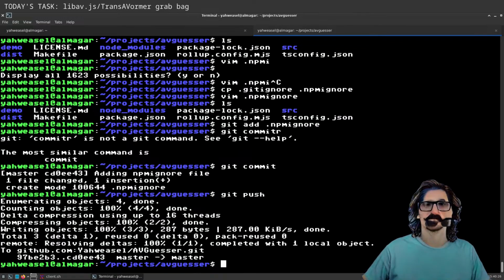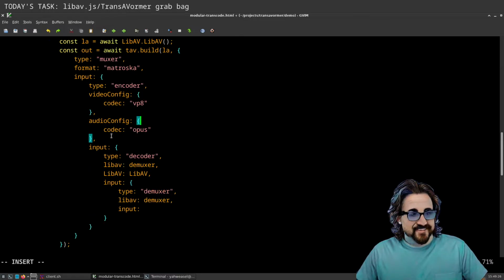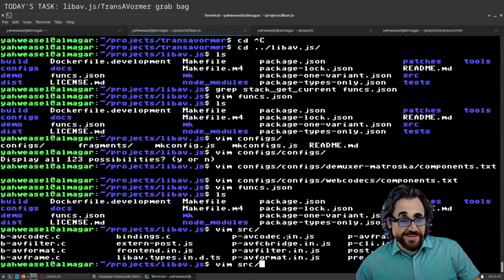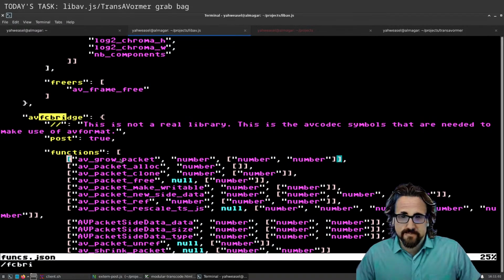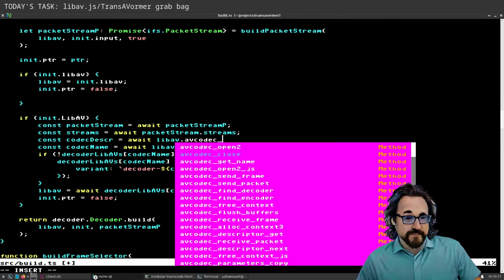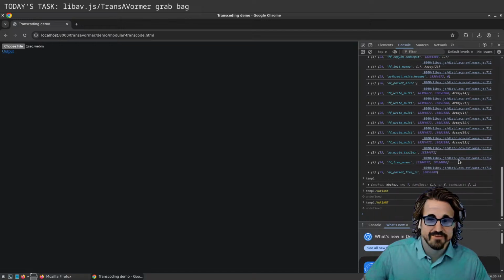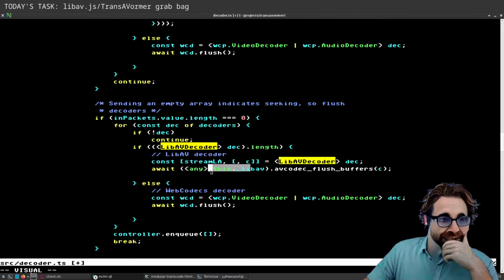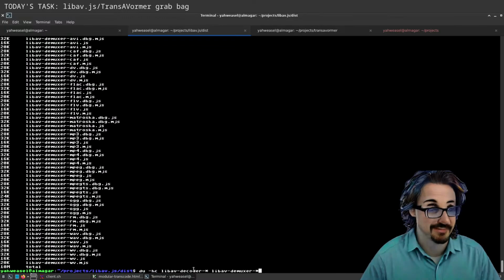libav.js/TransAVormer dev hour